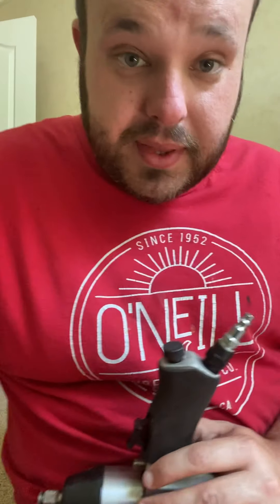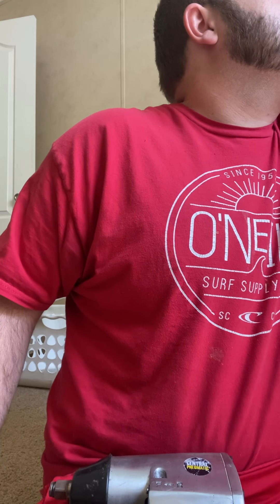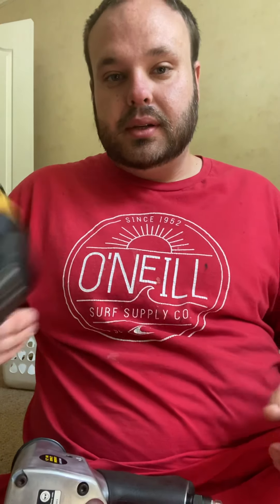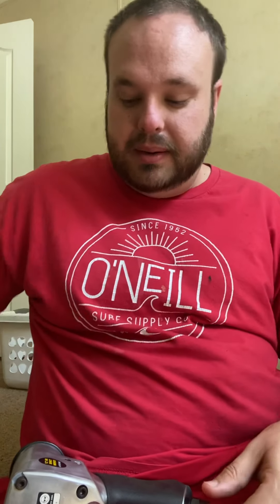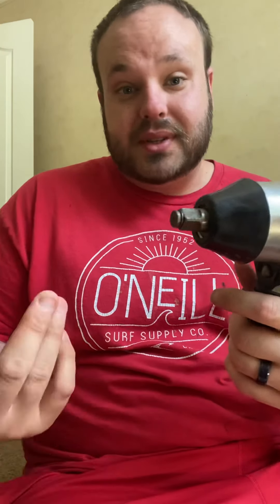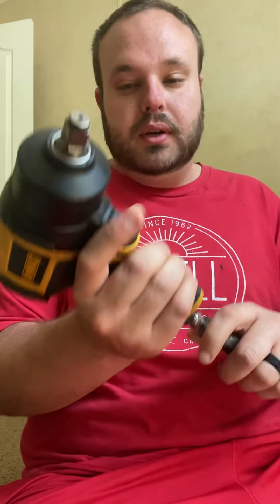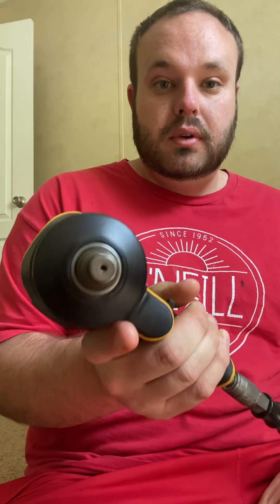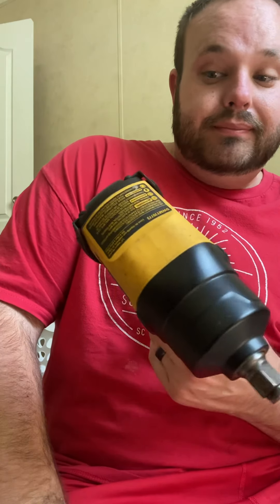Dewalt vs harbor freight impact!!